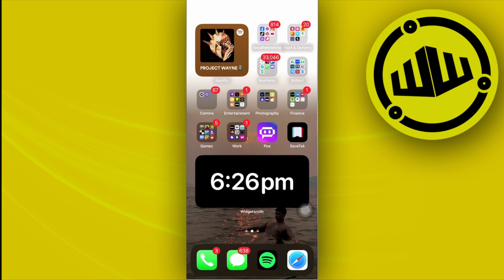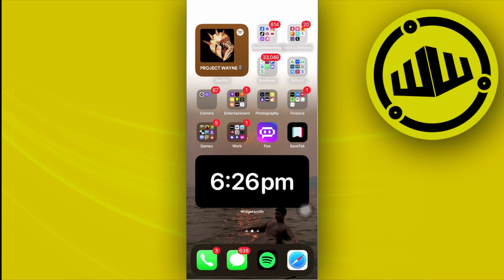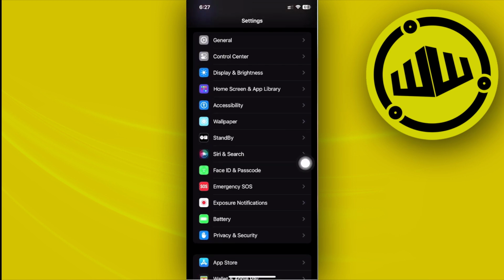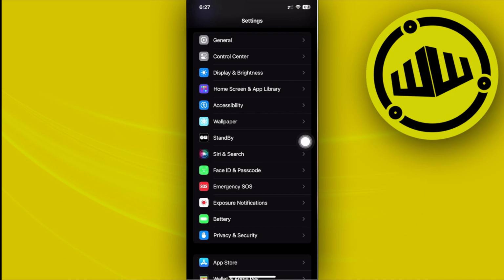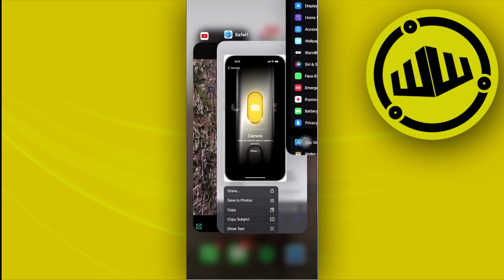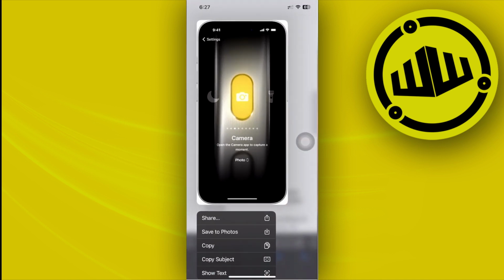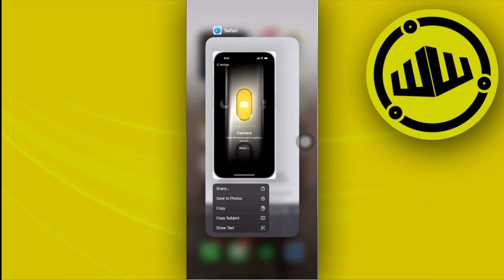How To Use Action Button On Your iPhone 15 (Guided Tutorial)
In this video, you will learn how to use iphone action button, easily. Stay till the end of the video to find out how to use the new action button on iphone 15.

Did you learn how to use the action button on iphone 15 max?

Do you want to see another video about how to use action button on iphone 15?

Did you enjoy How To Use Action Button On Your iPhone 15 (Guided Tutorial)?